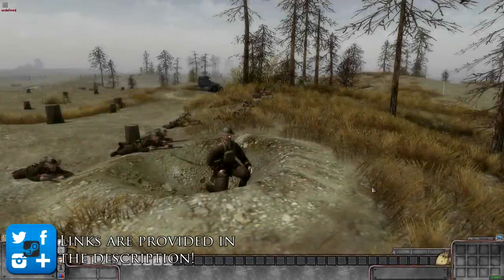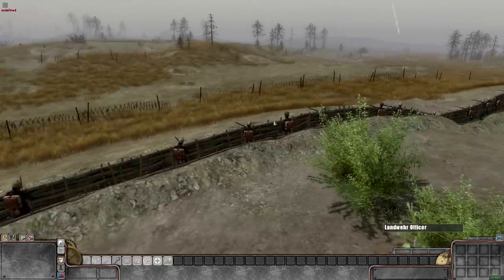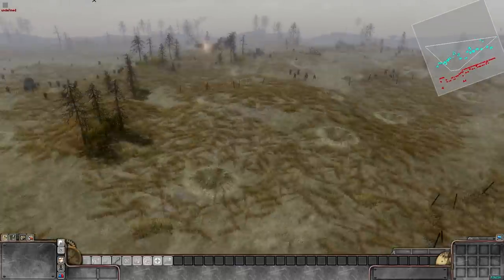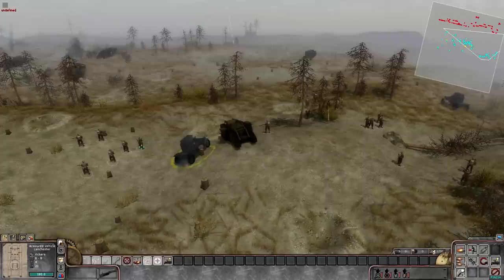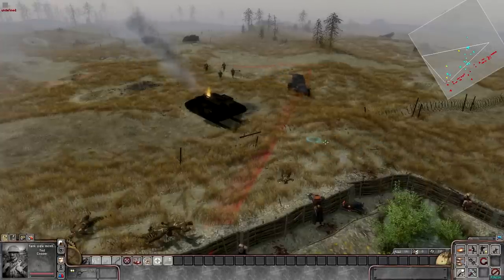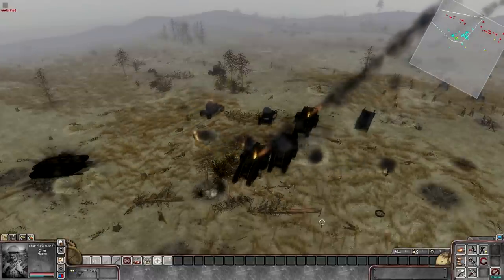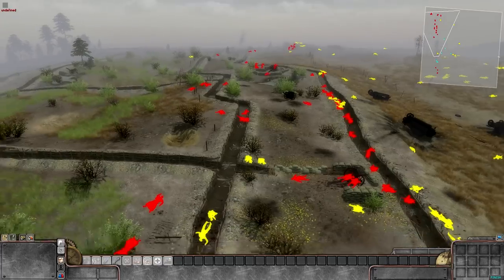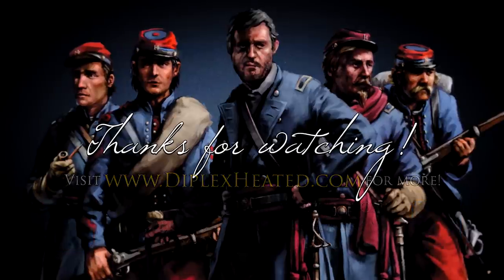Battle of Empires: 1914-1918 - British Trench Assault